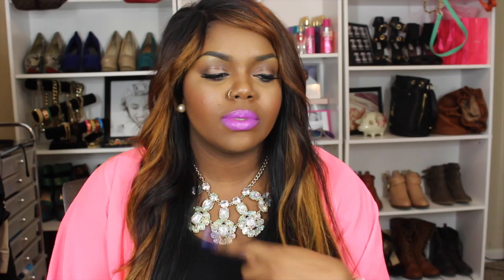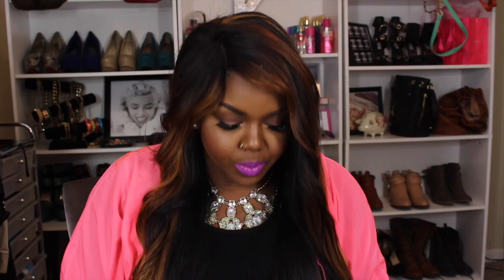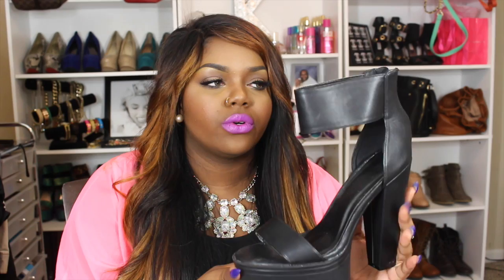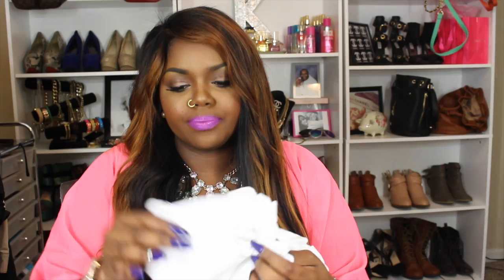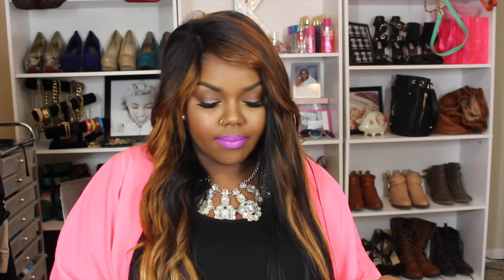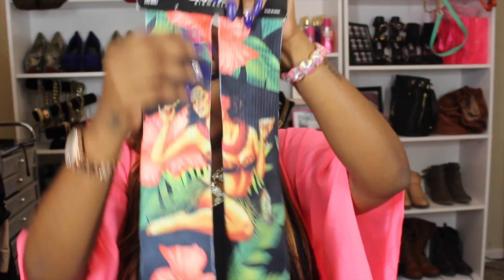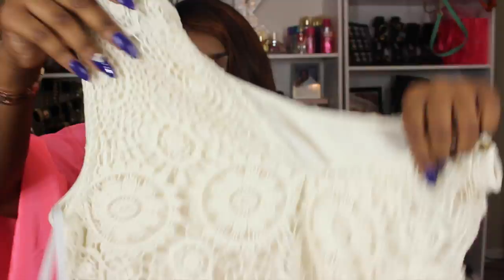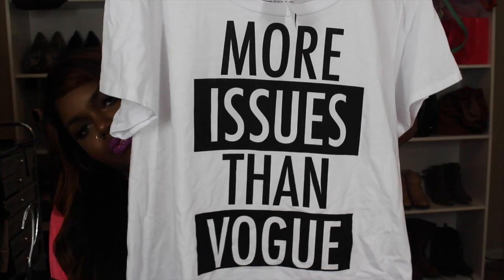A Lil Bit Of Everything Haul ❤️ | thefashionvixen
Hey Loves! I've been picking up a few items here & there so I decided to show you guys! Enjoy! xoxo

USA